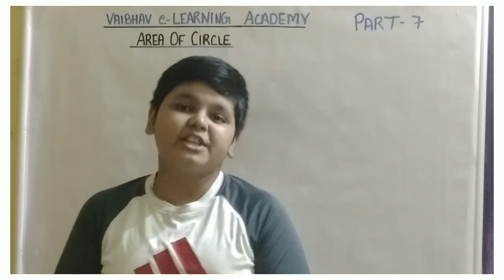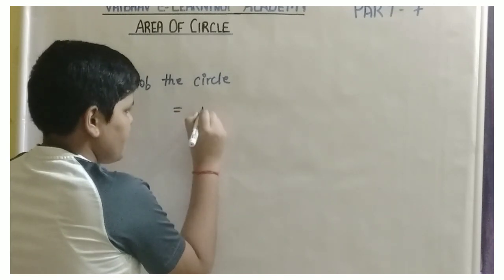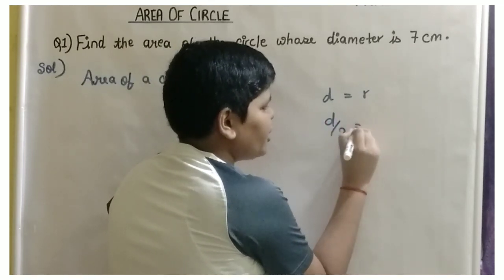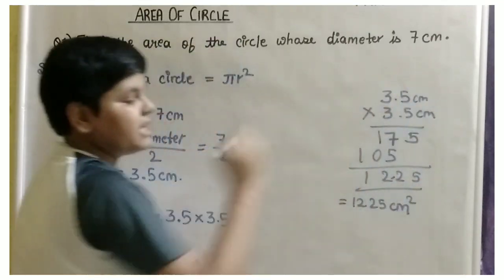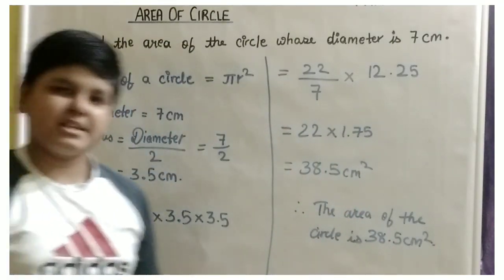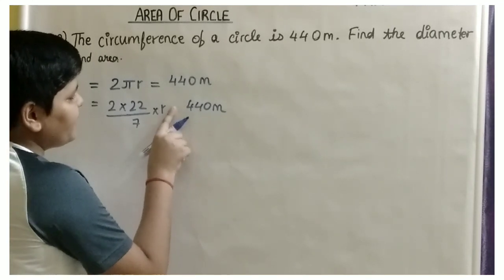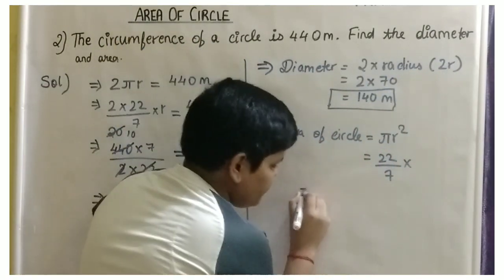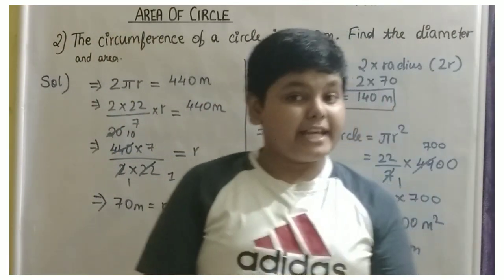Area of circle | Perimeter and area | Part 7 | By vaibhav e-Learning academy.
Hi friends!
In this video, we learned about the area of the circle.
I hope u have enjoyed the video!
Give it a big thumbs up If u enjoyed it
Take care Goodbye :)